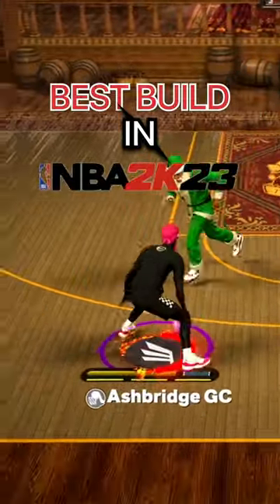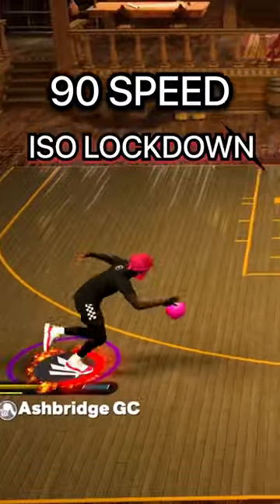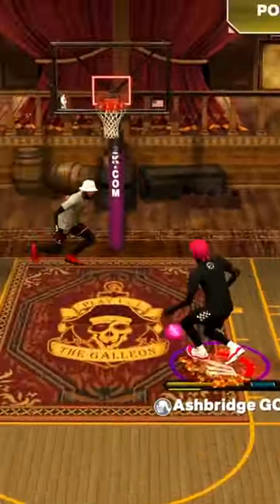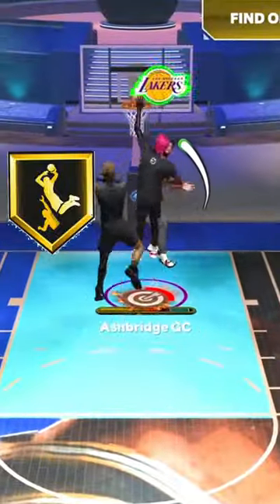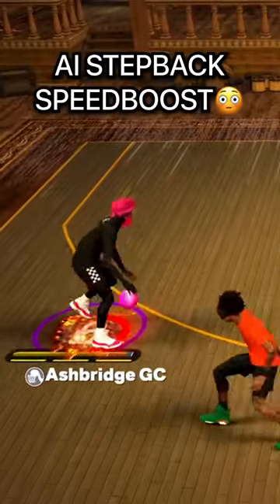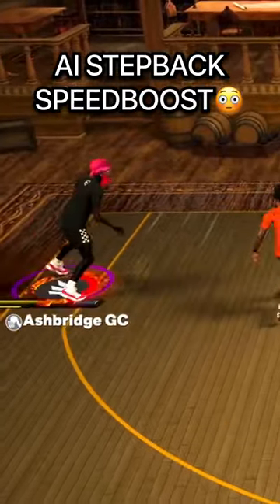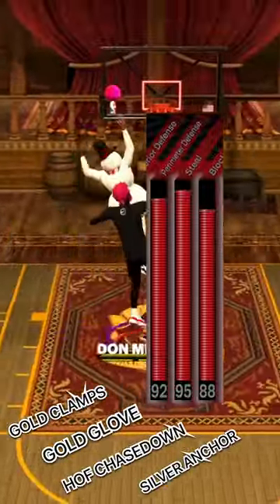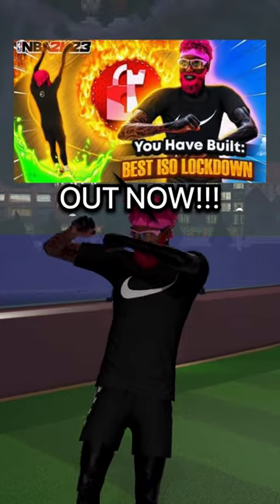Best Build In NBA2k23✅